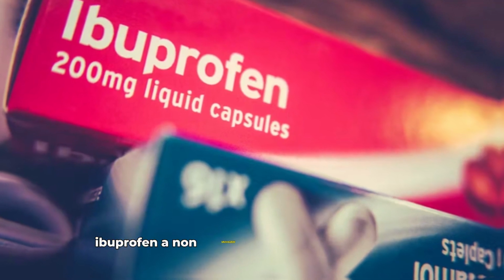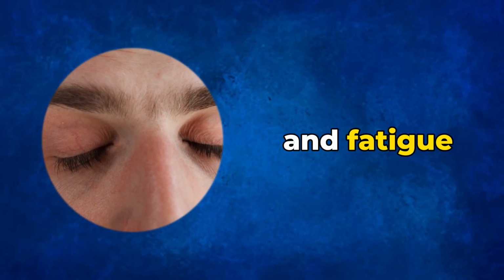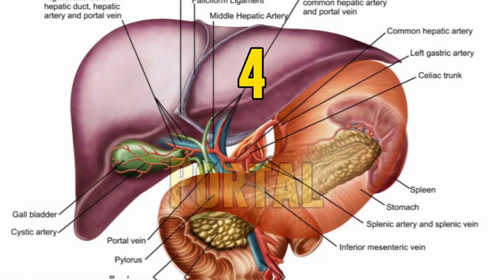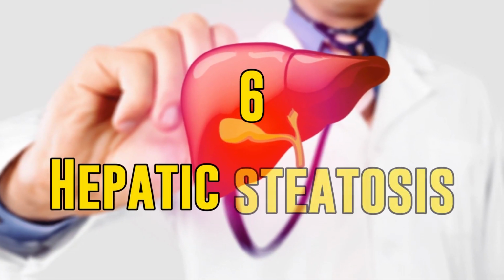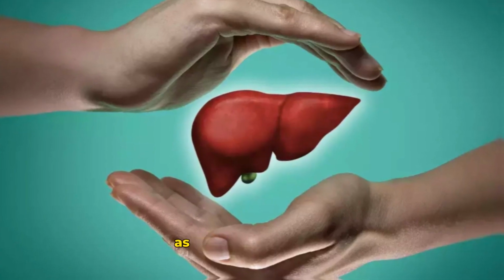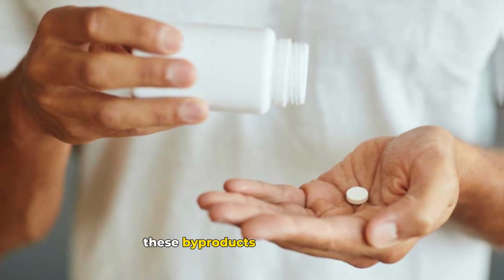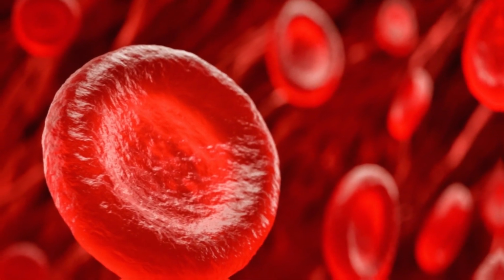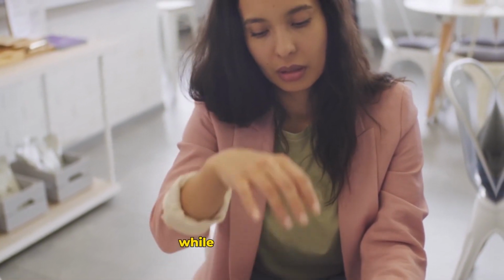Do THIS and your Liver Will HATE You!